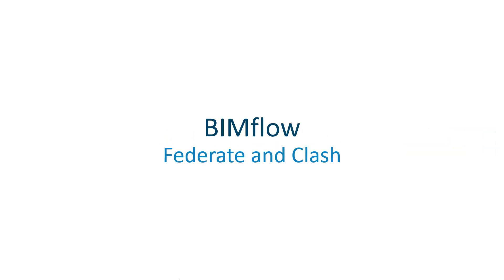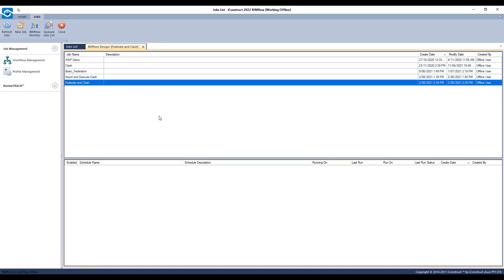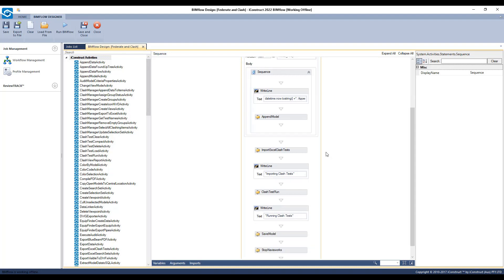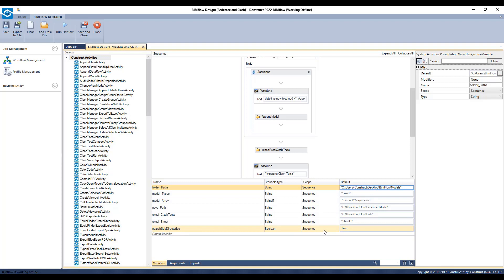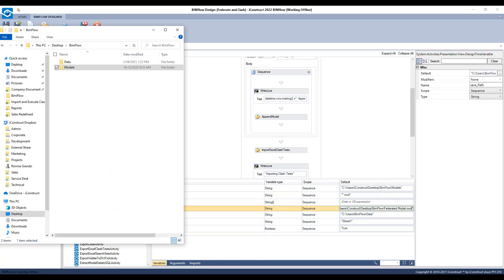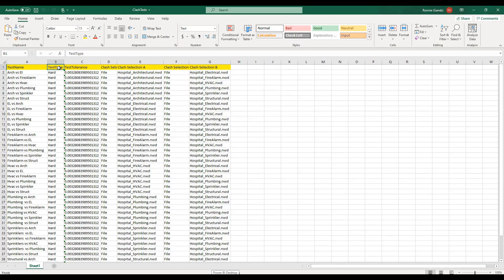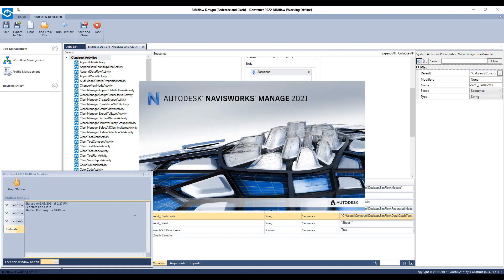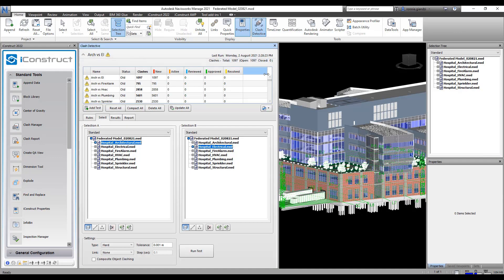BIMflow - Federate and Clash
This video will demonstrate how to automate model federation and running Clash Tests in Navisworks with BIMflow.